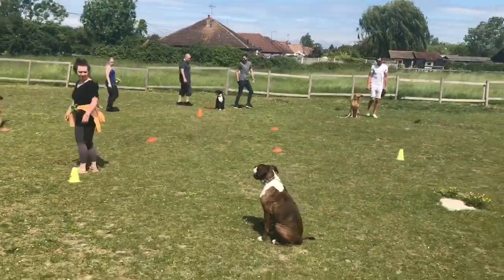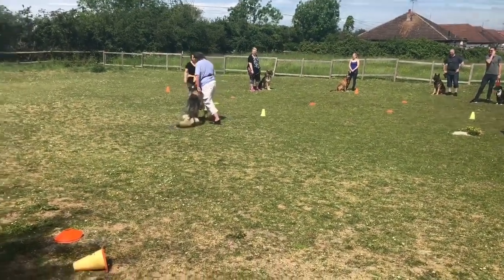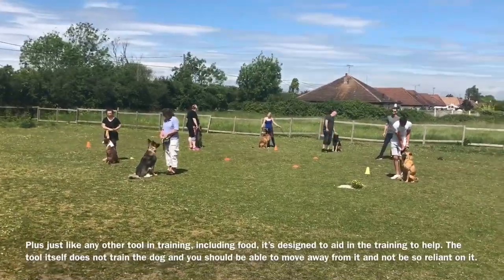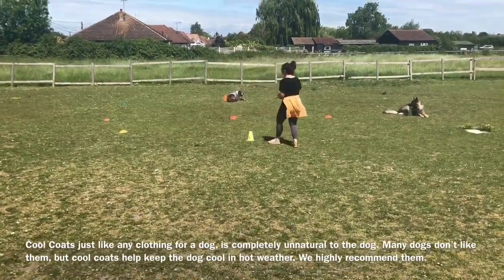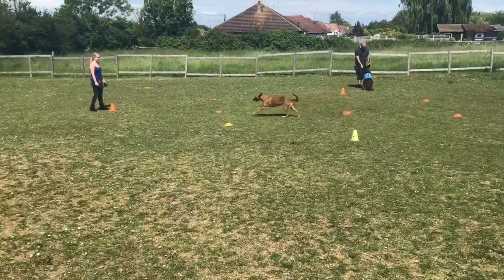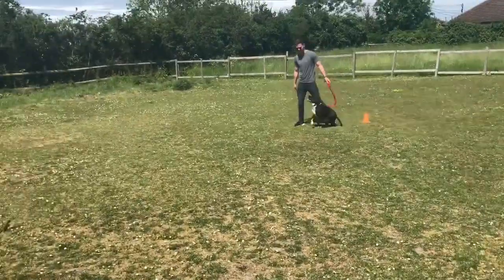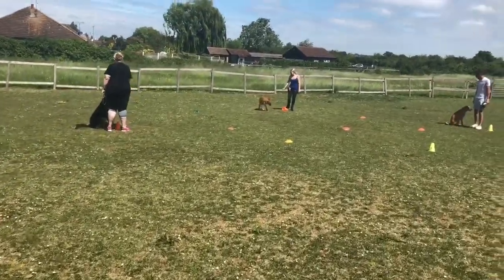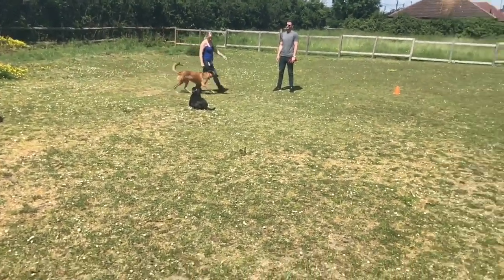NEVER BECOME SOLEY RELIANT ON TOOLS IN DOG TRAINING.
Tools in dog training, wether it be, e collars, prong collars, food, slip lead etc etc are designed to aid in dog training and help, but it’s not what trains the dog, that’s what the handler does.

Like any tool, you should be able to move away from it and still get the desired results, just like food, we don’t want to always have to get a treat ready, whenever we ask a dog to do basic commands, commands they know and it’s the same with the e collar.

E collars are designed to help with the training, but a properly conditioned dog to the e collar, should be able to perform without the e collar.

If you can’t get your dog to do the basics in the real world, without using tools constantly, your training has taken a wrong turn somewhere.

A common myth about e collar training, is dogs won’t listen when they don’t have the collar on, well that’s simply not true if they’ve been conditioned properly.

This clips were taken from my e collar class, I Had them remove the e collars at the start of the class for several reasons.

1. Just in case the e collar dies.

2. To show the clients that all the hard work they’ve done, the dogs will listen to them, without the e collar.

3. To show people, that e collars are only an aid in training.

I don’t want my clients who use e collars, to stop using the e collars, I refer to them as seatbelts for dogs. You put it on every time you go out, but then you hardly ever need it, it’s there for safety, in case of an emergency.

E collar training done correctly, that should be the desired result.